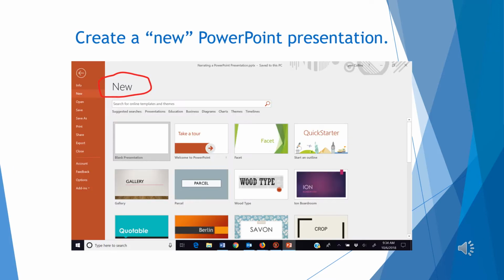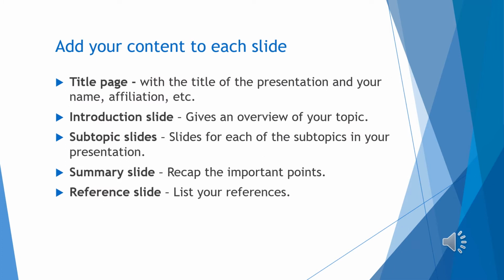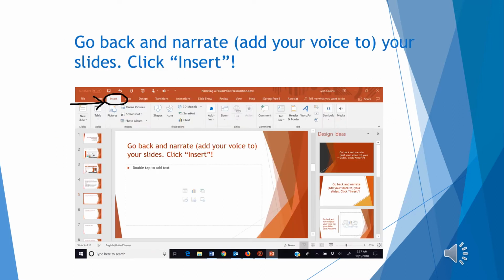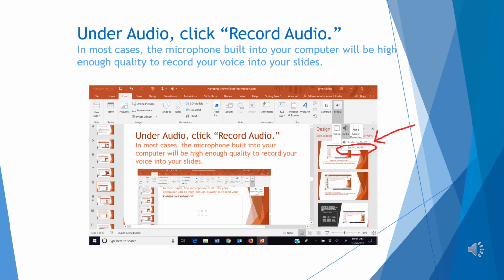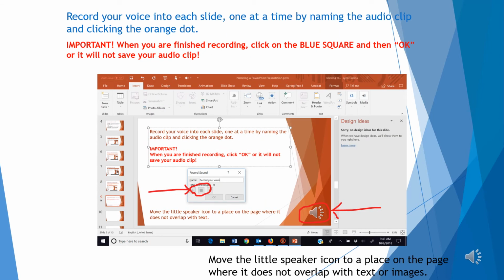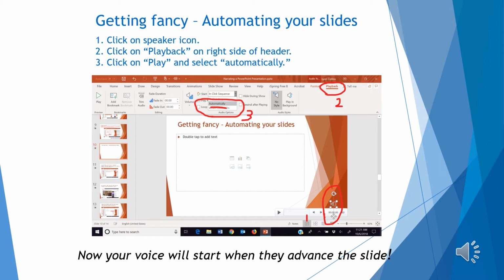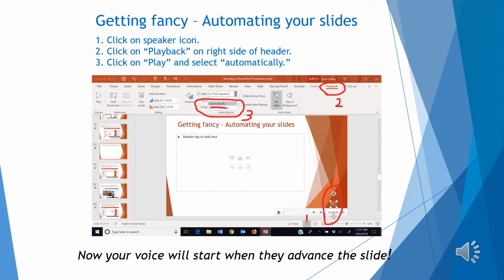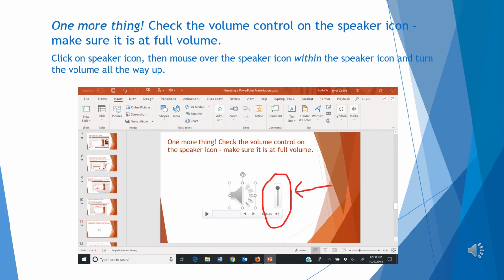Narrating a PowerPoint Presentation - revised 03162020 no embeded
This is a shorter, revised version of the other video I posted. This one does not show how to embed a video because the video may not play in MP4 and may pose copyright problems. Some errors were also corrected.